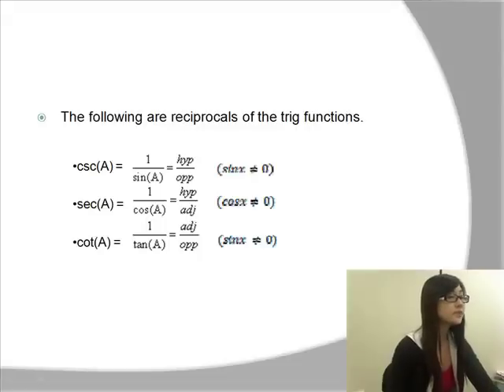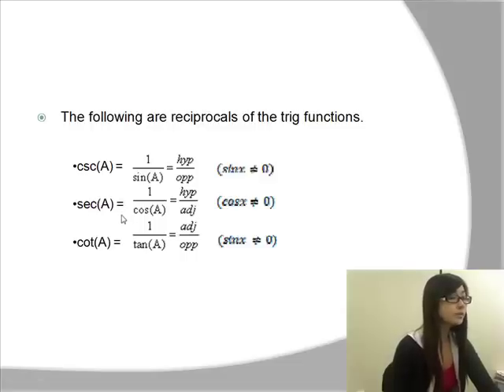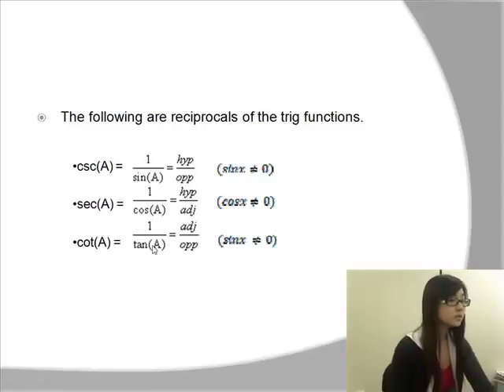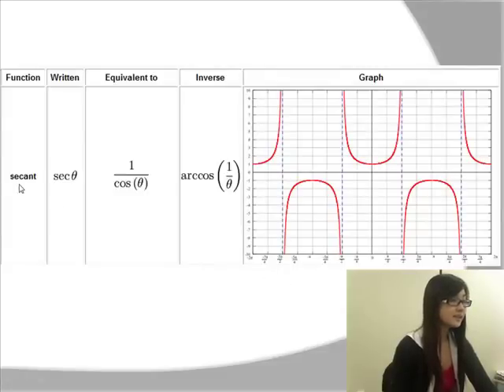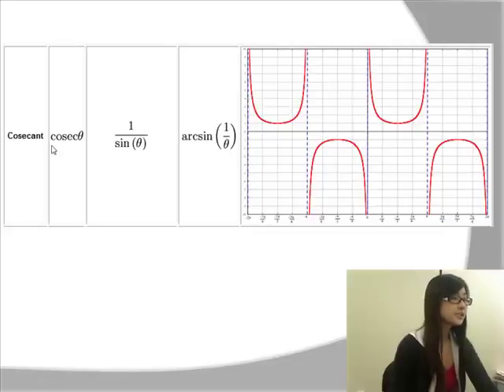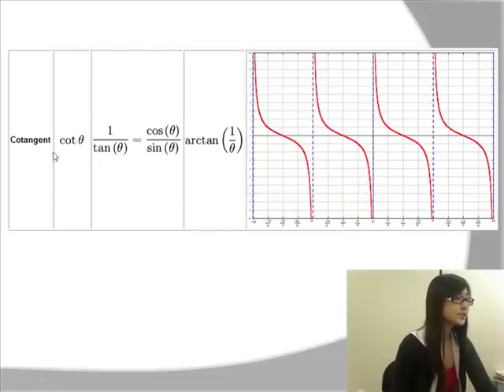Lecture 6.5 Exploring Graphs of The Reciprocal Trigonometric Functions